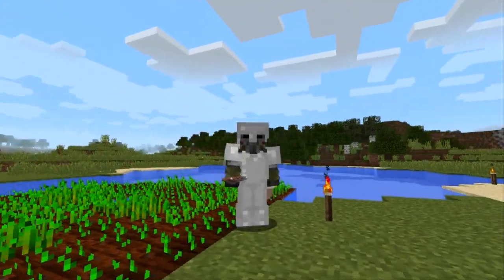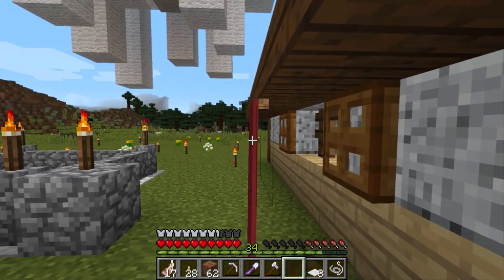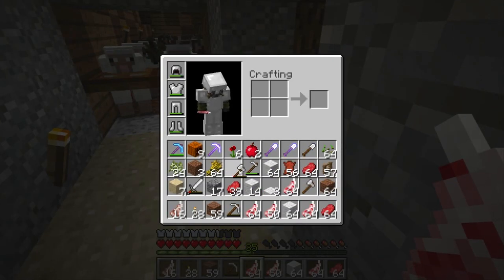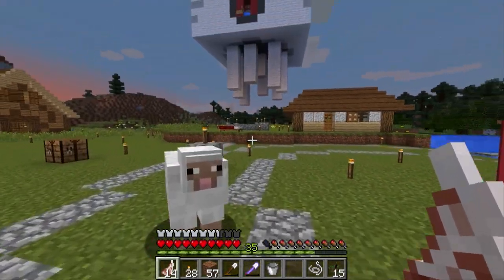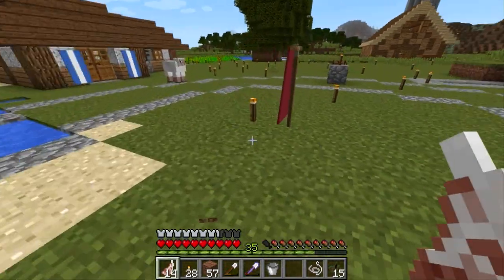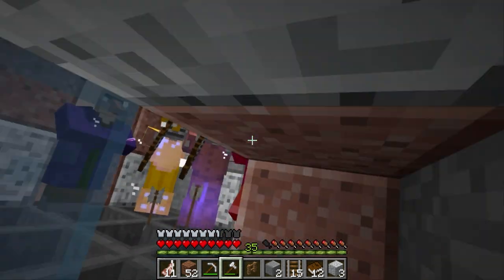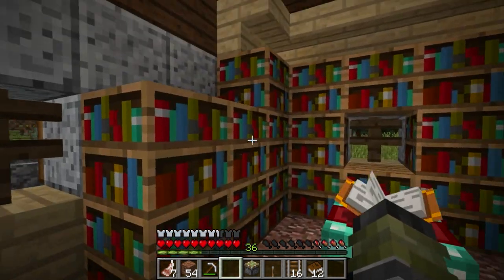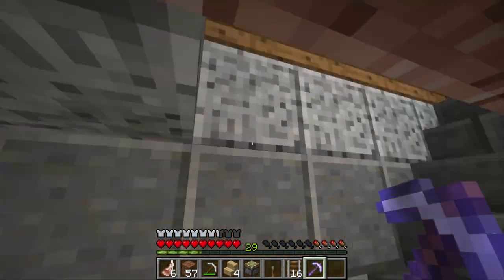GhillieMineCraft Let's Play - Episode 7: Ol' Iron Sides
In today's episode we go over some of the projects I have been working on as well as the future projects I have. Also we finally get Ol' Iron Sides on this play through!